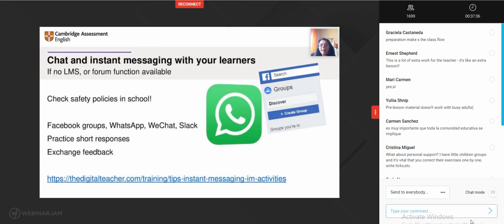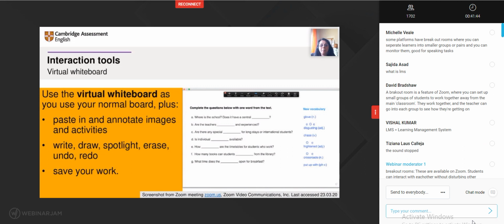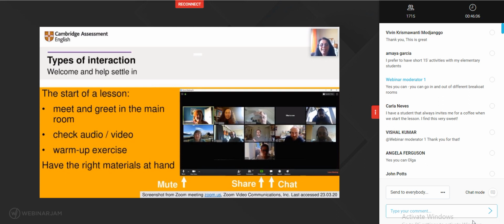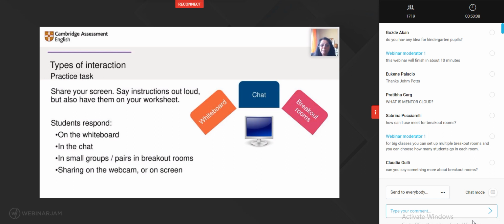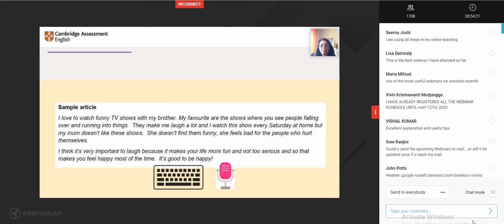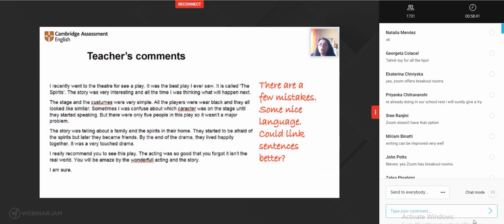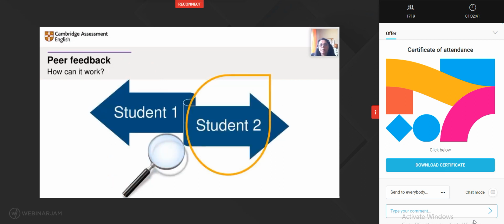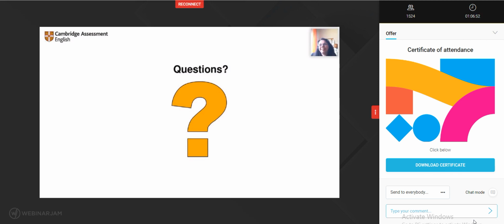Managing interaction and feedback in the virtual classroom Cambridge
Thanks a million for this session. Dear teachers around the world, you are invited to watch such session which was on Monday, April 2020. Please, share the link with all your colleagues so that they can make use of the session. Thank you!
link of the session: